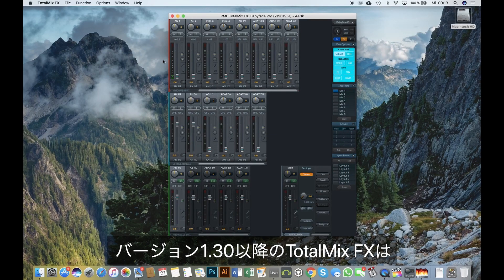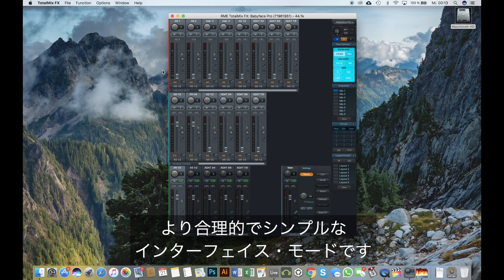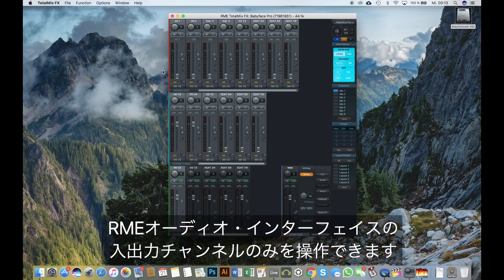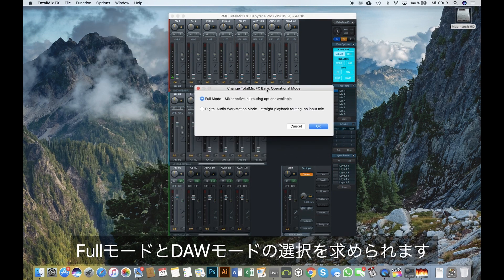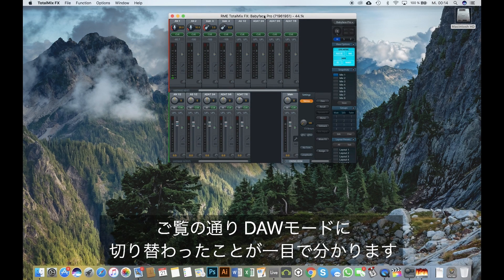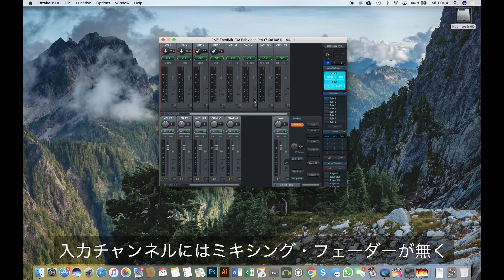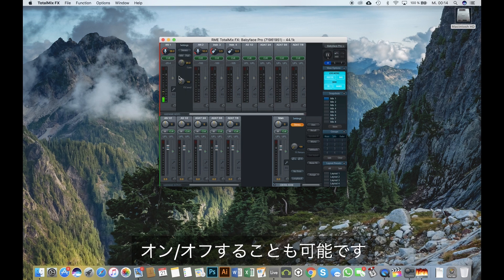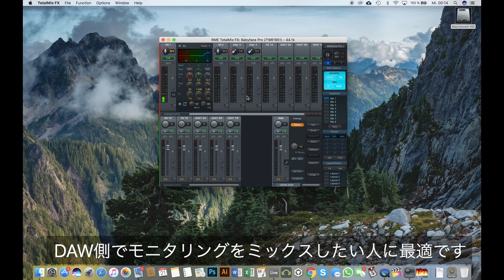RME TotalMix FX 「DAWモード」 - ルーティング機能を持たないシンプルなインターフェイス・モード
バージョン1.30以降のTotalMix FXは「DAWモード」という操作モードを備えています。このモードはTotalMix FXの全ての機能を必要としないユーザーのために用意された、よりシンプルで合理的なインターフェイス・モードです。DAWモードではミキシングとルーティングをすべてDAW側に任せ、RMEインターフェイスの入出力チャンネルのみを操作できます。
この動画では、DAWモードへの設定変更のやり方と使用可能な機能の詳細を紹介します。